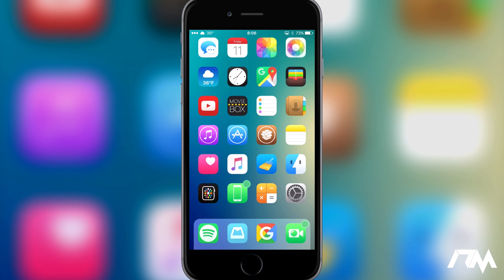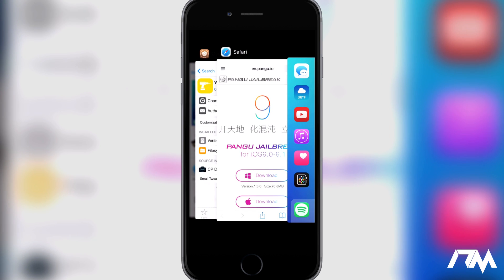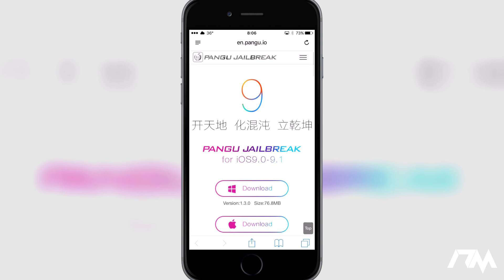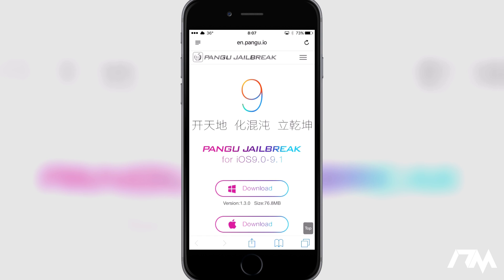NEW iOS 9.1 Pangu Jailbreak Released